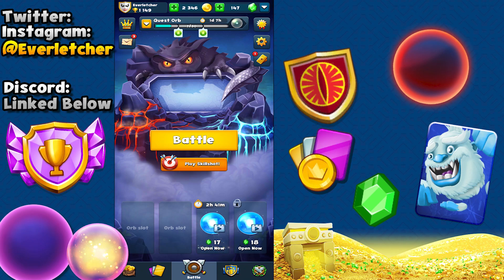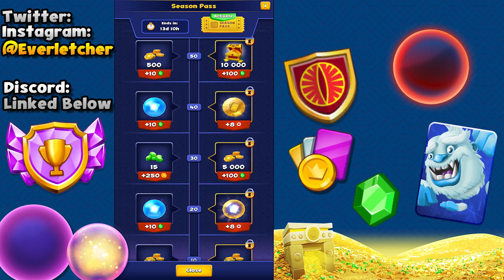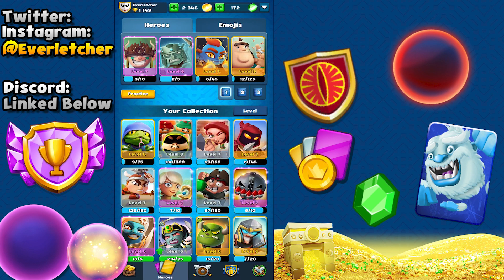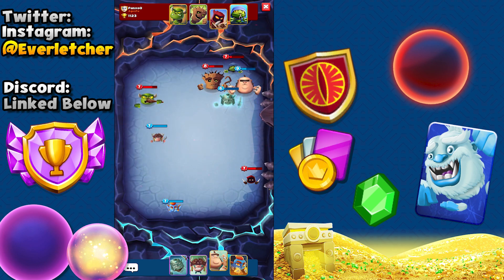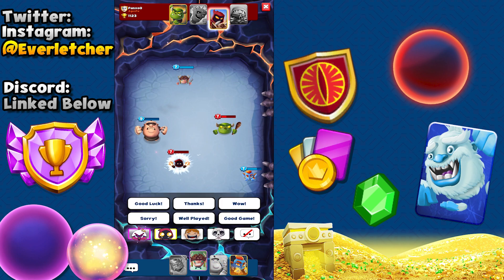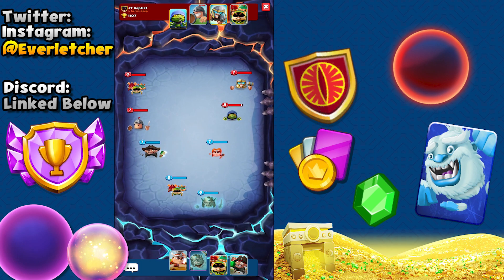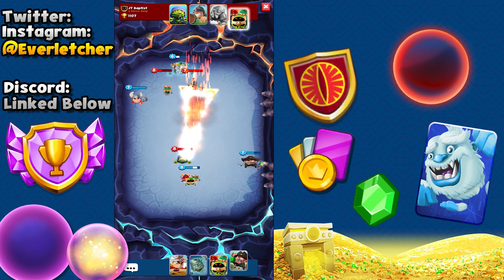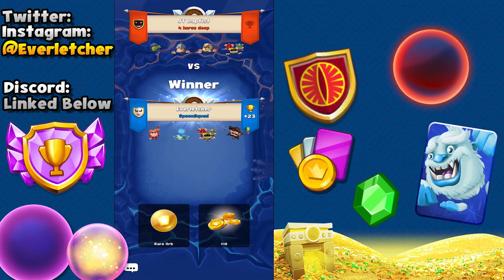We Have A NEW SEASON PASS in Smashing Four!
Hi I am Ever,  I am 18 years old and I love to play mobile games and upload them to YouTube.
Phone: Blu G90 Pro
Computer: Dell Vostro 3670
Microphone: Elgato Wave 3
Headphones: Anker Soundcore Q20
Headset: Hyperx Cloudx